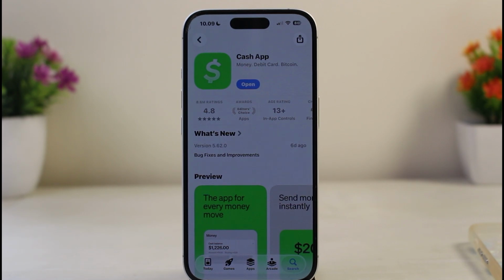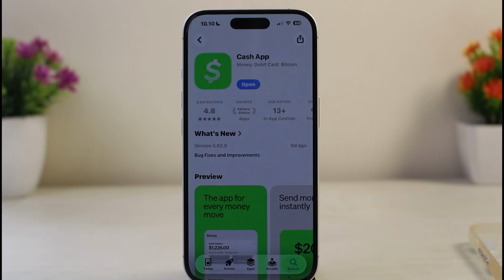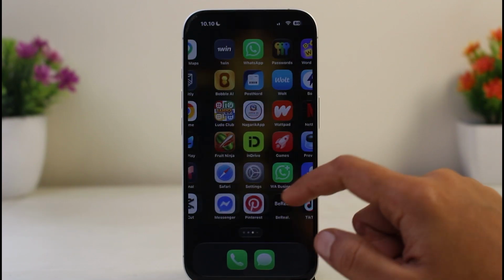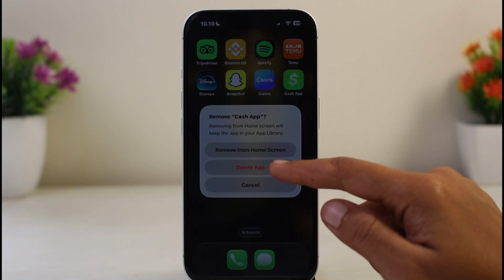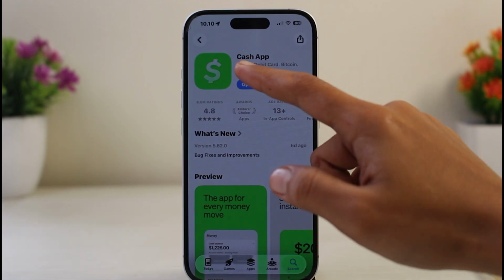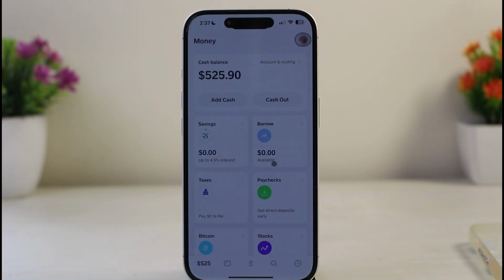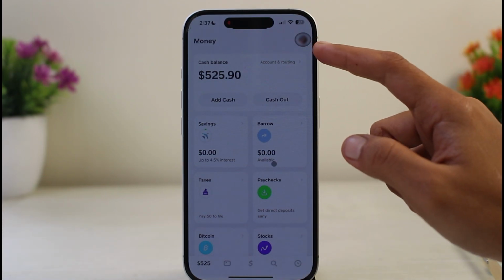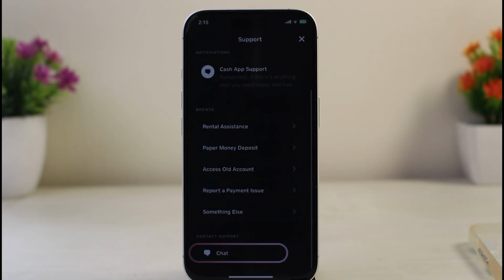How to Fix Cash App Dispute Not Being Reviewed !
Cash App disputes help users report problems with transactions, but sometimes a dispute may remain pending or not receive a response. Understanding the dispute process can help you take the right steps to resolve payment issues. In this video, you'll learn how to fix Cash App dispute not being reviewed in 2026.

In this detailed Cash App dispute tutorial, we'll explain why disputes may be delayed and what actions you can take. You'll learn how to check dispute status, provide transaction details, contact support, submit additional information, understand review timelines, and protect yourself from payment issues. We'll also share useful security tips.

Whether you're dealing with an unauthorized transaction or a payment problem, this guide will help you understand the dispute process. By the end of this tutorial, you'll know how to follow up and improve your chances of getting assistance. You'll also discover useful Cash App protection tips.

We create easy tutorials covering payments, digital wallets, and financial security. Stay updated with the latest Cash App features and technology guides.